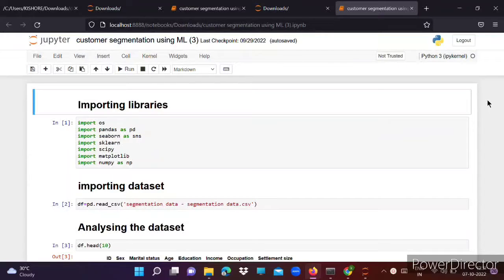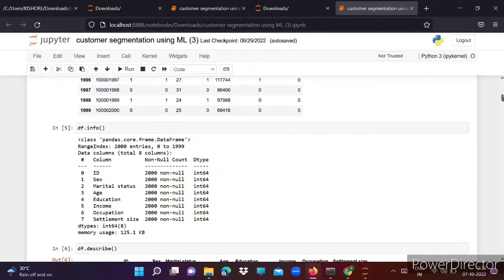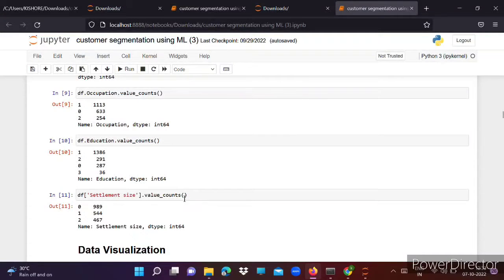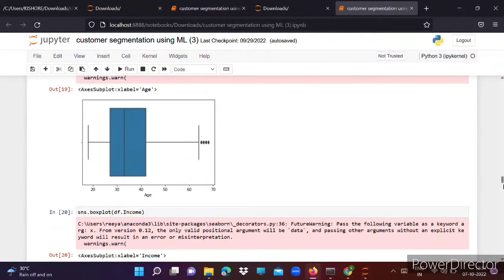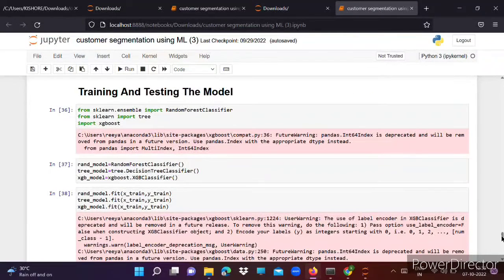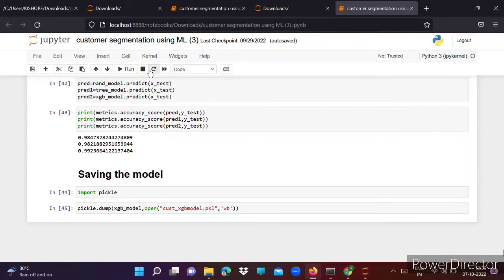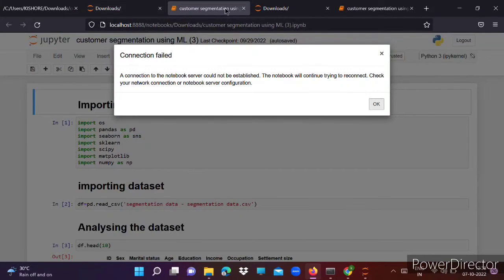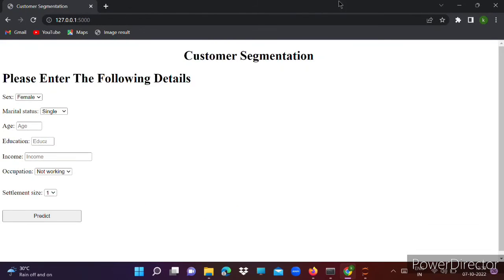Customer segmentation demo video